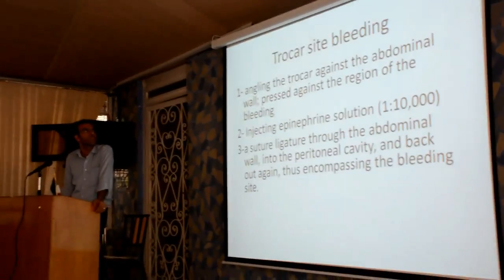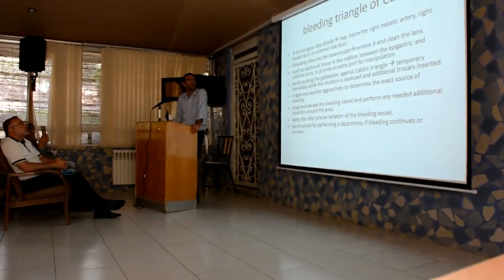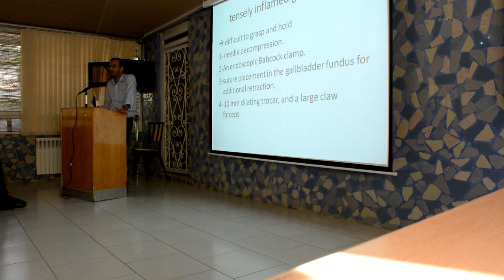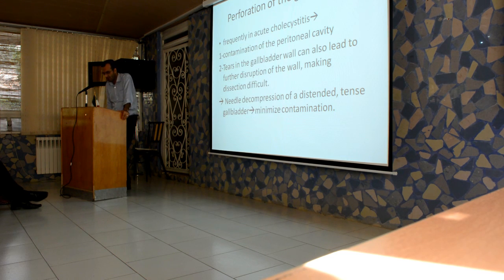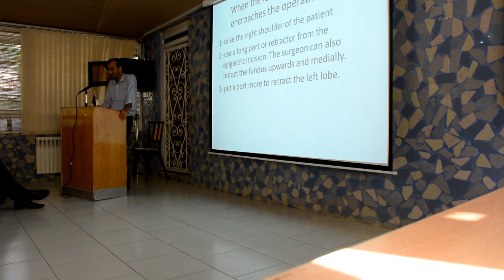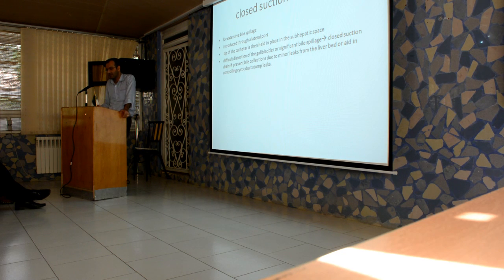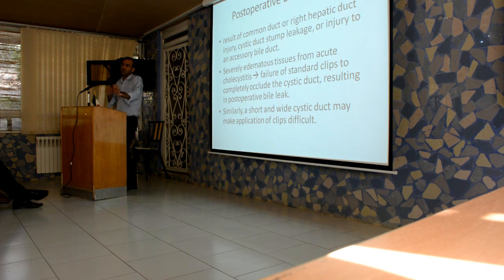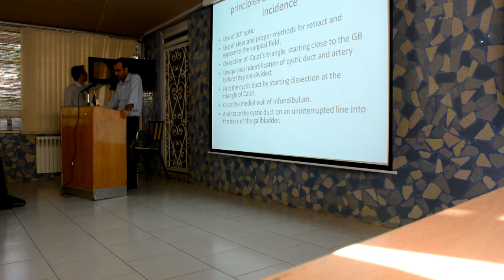laparoscopic lecture 3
دورة الناظور اطباء عراقييون في ايران